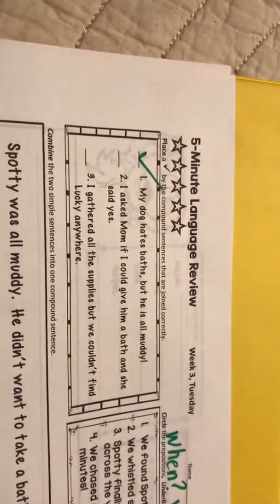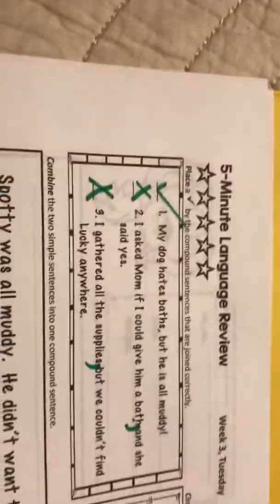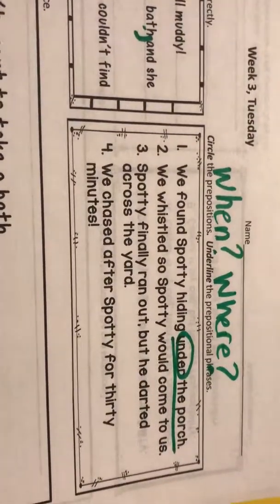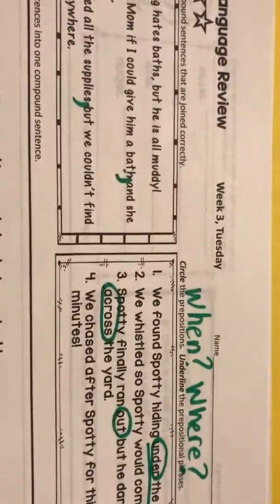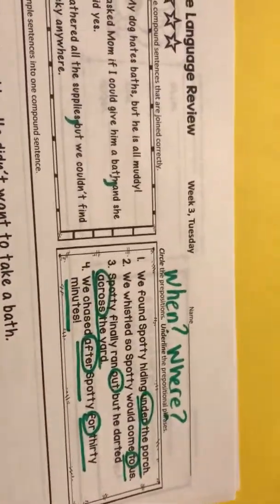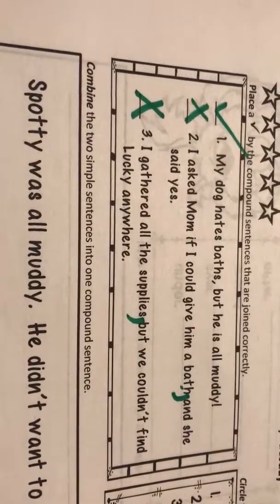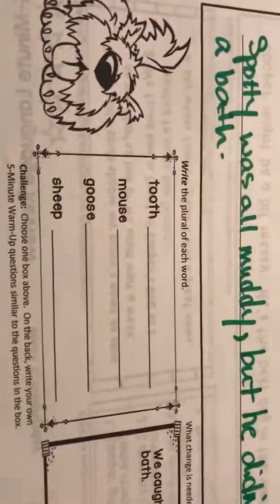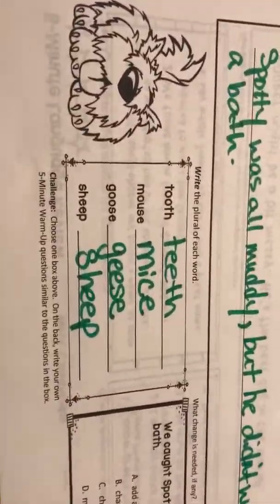5 Minute Language Review Week 3 Tuesday